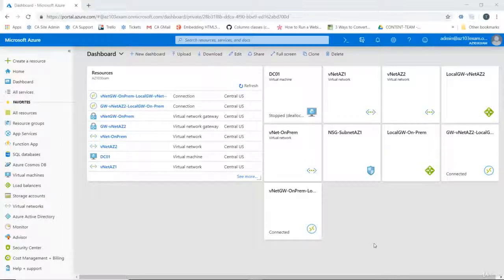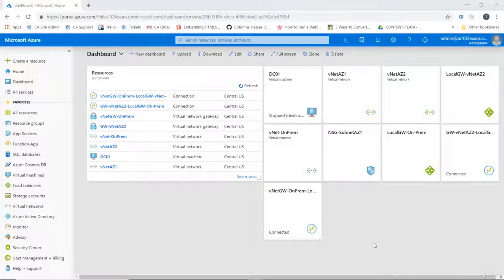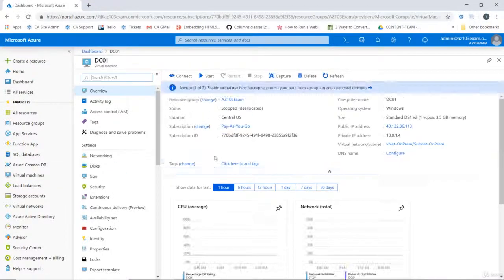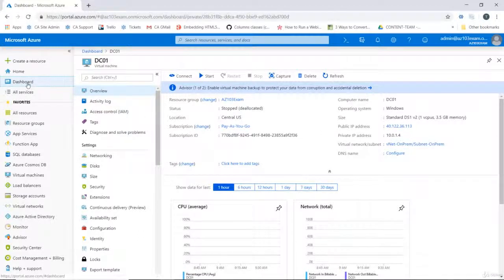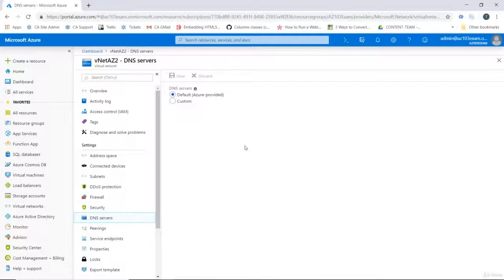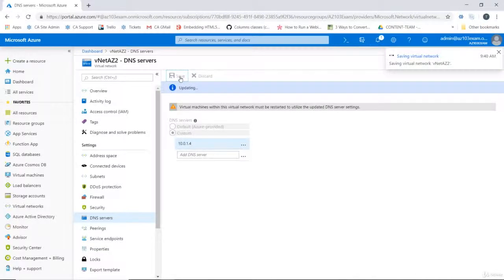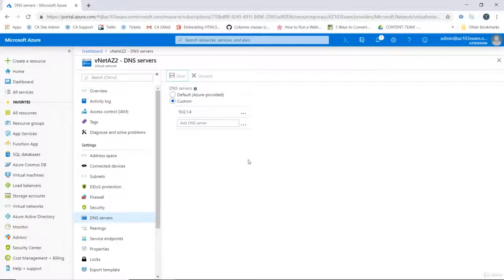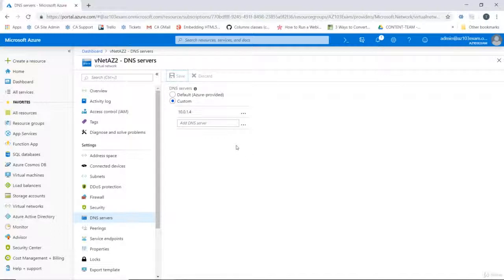Az103 - Configure Custome DNS on VNET(17)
Az103 - Configure Custome DNS on VNET